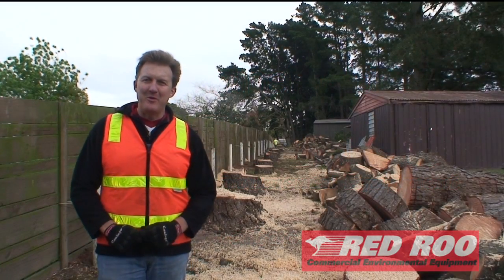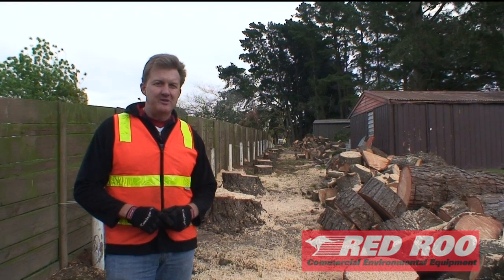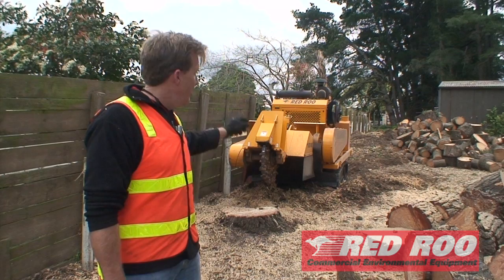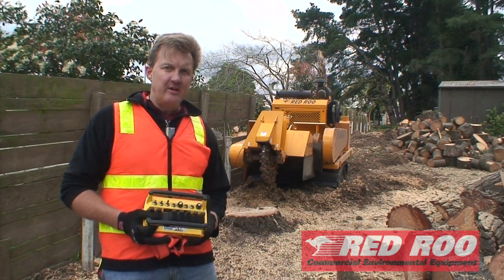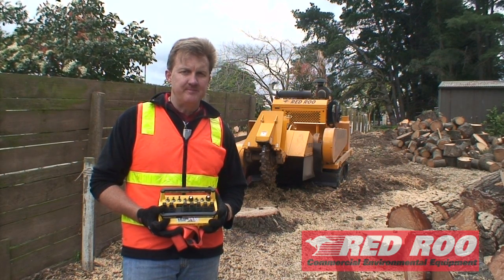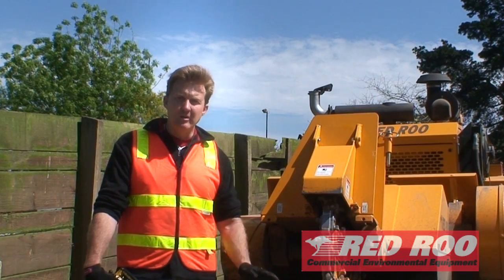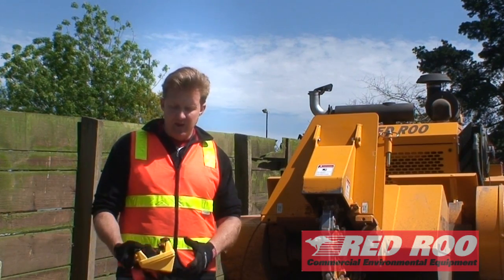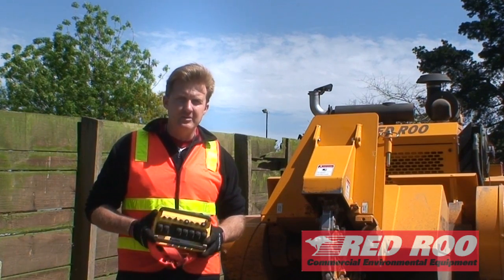Hire Stumpgrinder 140HP REMOTE CONTROL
hire stumpgrinder, hire a stumpgrinder, stumpgrinder for hire, rent a stumpgrinder, rent stumpgrinder, stumpgrinder for rental, Stumpgrinder Best In Class, Remote Controlled Stumpgrinder The wireless or remote controlled stumpgrinder is a great way of keeping the operator away from the dirt, dust and debris. Demonstration of the Hurricane Stumpgrinder by Red Roo removing 17 stumps in Melbourne Australia.Music is royalty paid music licensed for Youtube by Smartsound.  Refer to the following for details